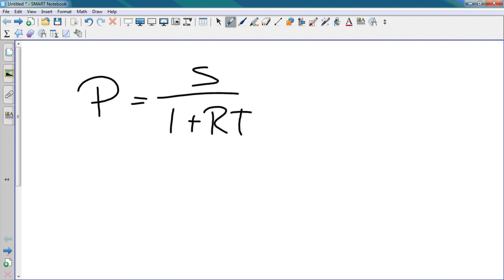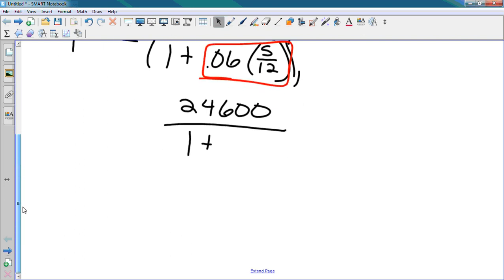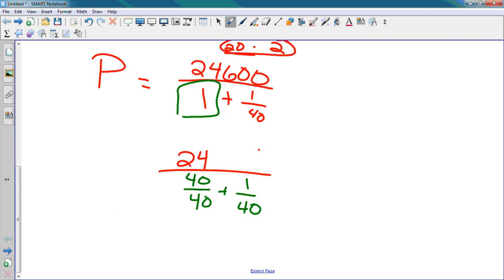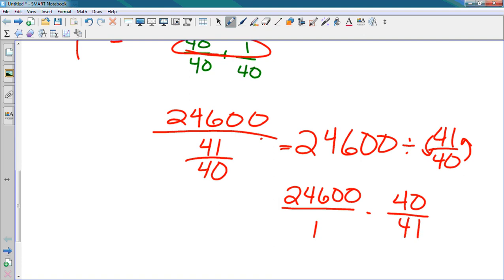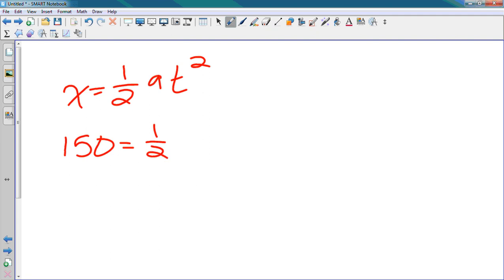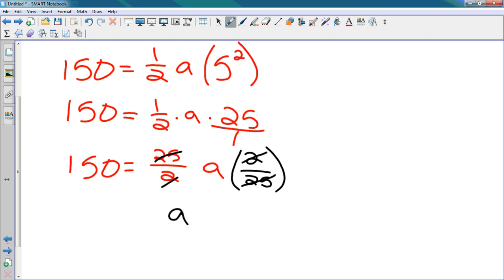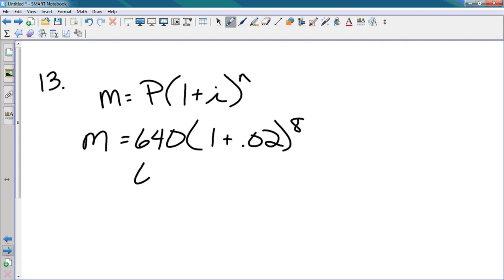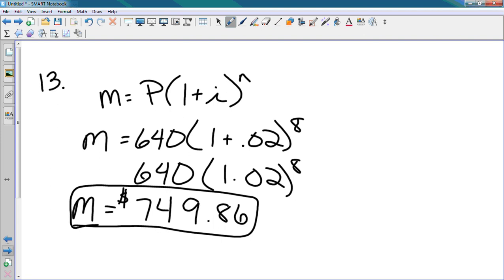2 3 HW Ex's 1 20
Solving Equations for a Variable